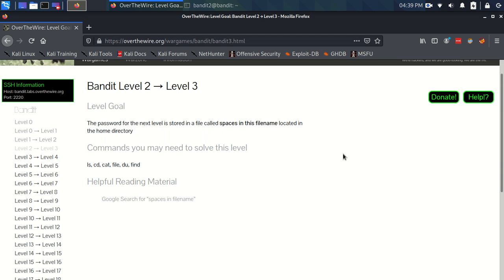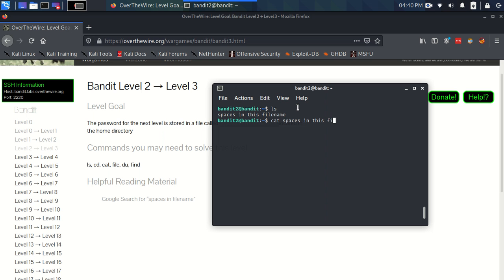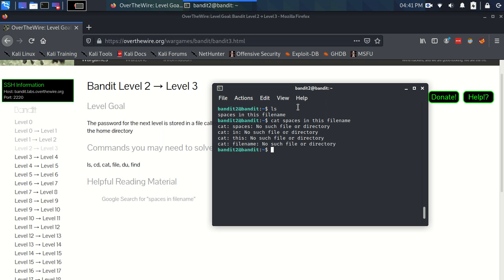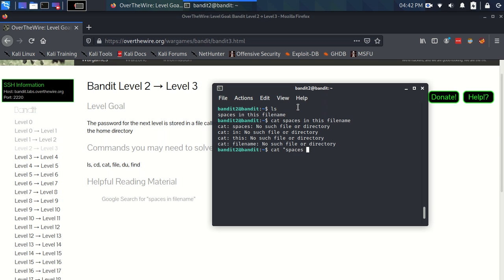OverTheWire Bandit Level 2 - Level 3